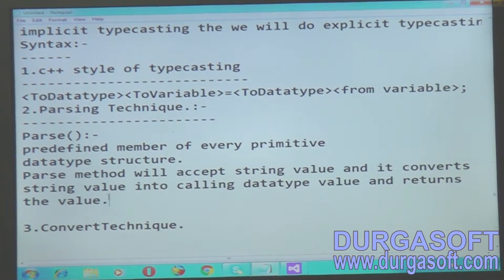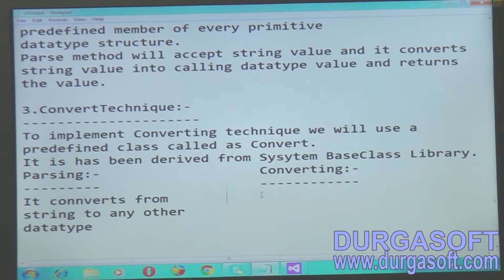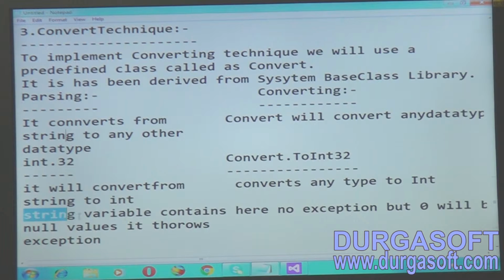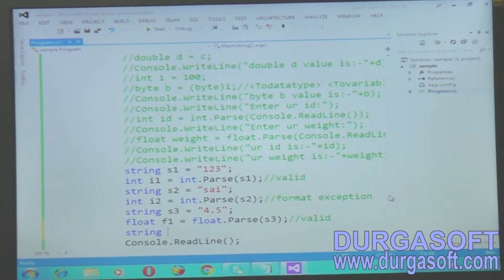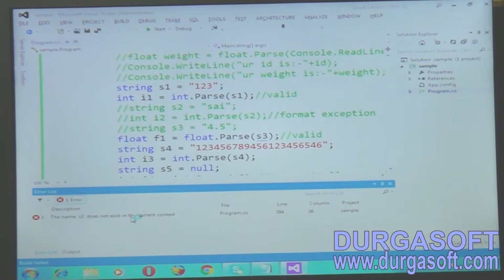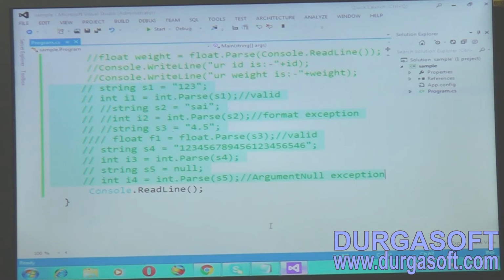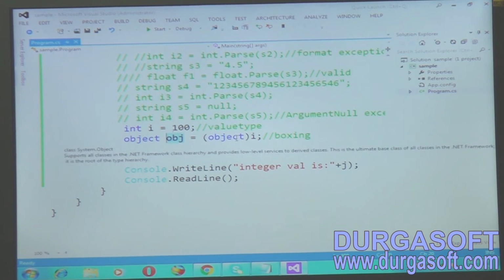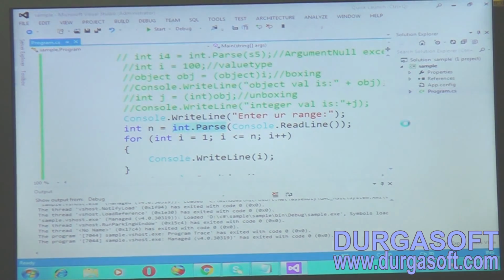MICROSOFT .NET || Type Conversions and More Console Apps in C#.Net Part - 2